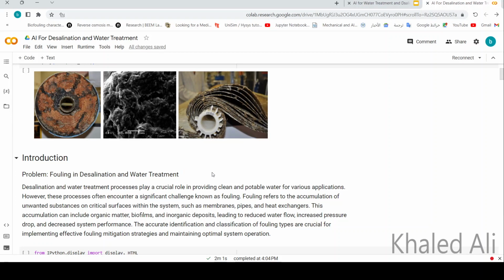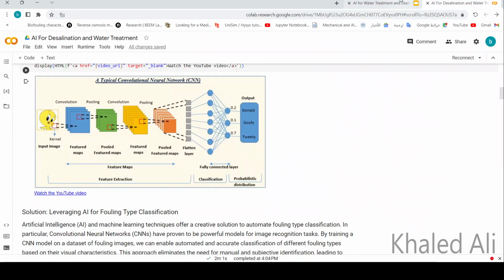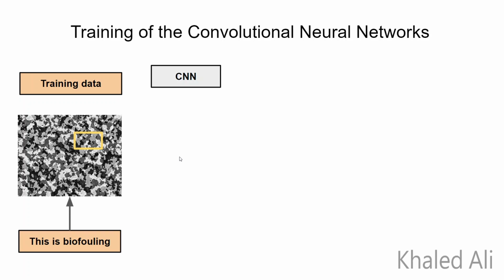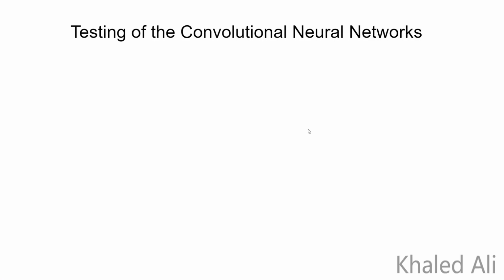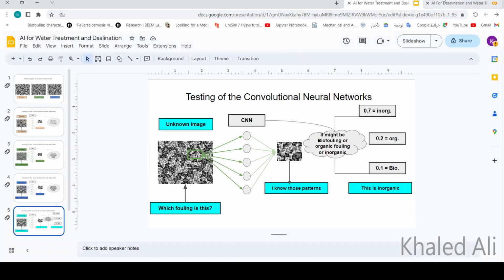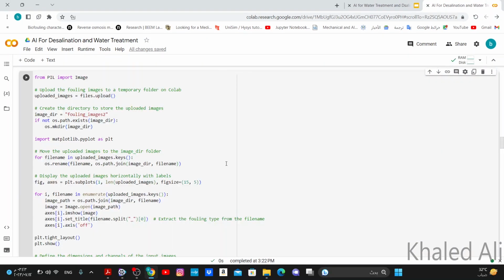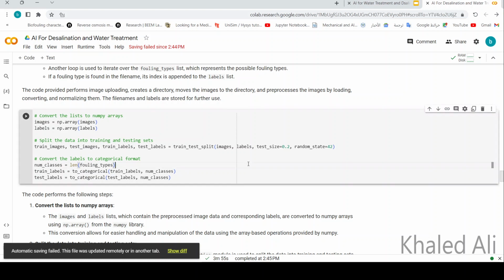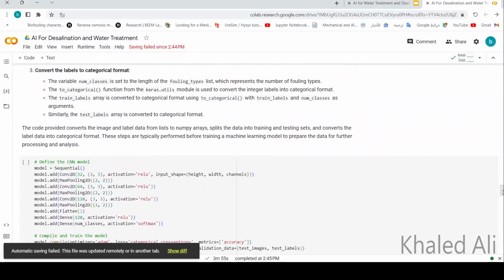Artificial intelligence (AI) for Water Treatment and Desalination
👉In this video, we explore the power of Artificial Intelligence (AI) and Convolutional Neural Networks (CNNs) to automatically identify and classify various types of fouling encountered in water treatment systems. With AI, we can revolutionize system performance, reduce maintenance costs, and ensure clean and potable water for countless applications. 🌍

🕒Here are the key timestamps:

00:02 - Introduction: We address the challenges posed by fouling and its impact on water treatment processes, setting the stage for our exploration.

01:45 - CNN for Fouling Classification: We delve into a comprehensive explanation of CNNs, and how they enable effective classification of fouling types.

05:00 - Code Implementation: We take a deep dive into the code, providing a step-by-step walkthrough of the implementation process. From uploading to preprocessing the fouling images.